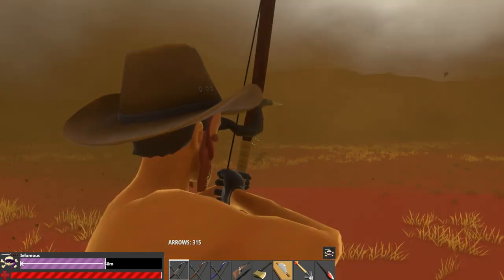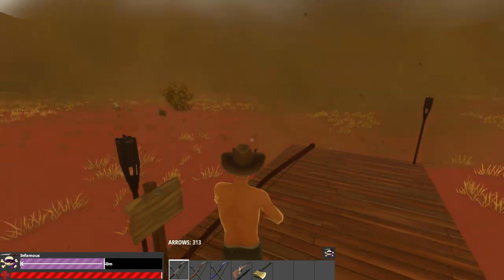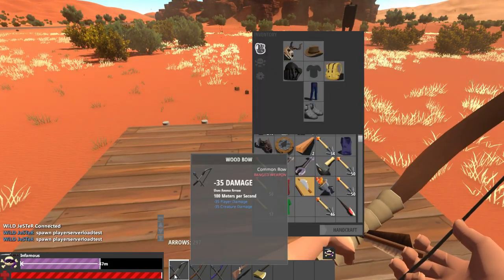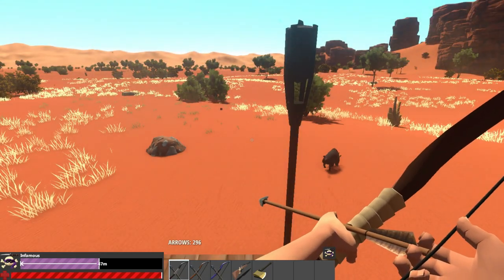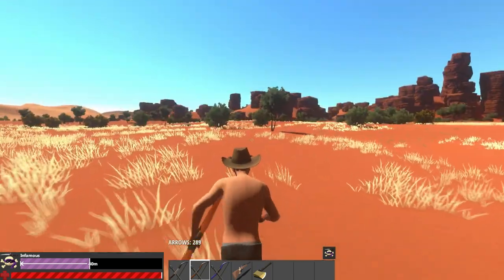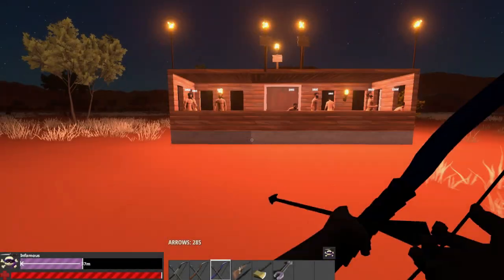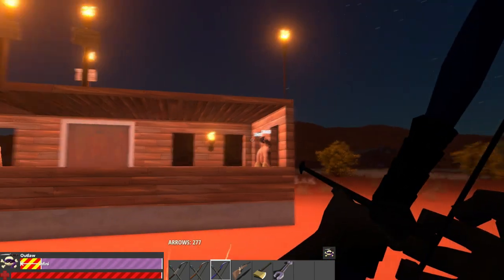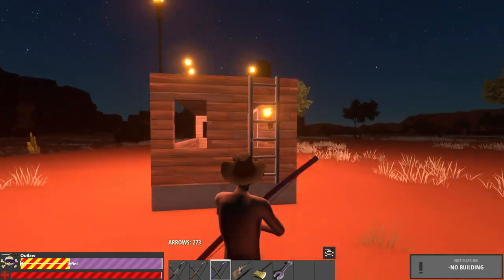HURTWORLD: How To Manage The Bow (Common Tips!...) - (PvP + PvE)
Sorry for the small sound edition flaws on this video, they never cease to impress me. Jk, I've been a bit crappy, but don't want you to be a week without my "useful" content XD. I mean, you really know how to deal with a bow, right :)?

Intro and Outro animations by JeSTeR.